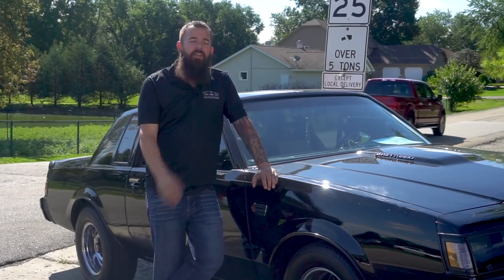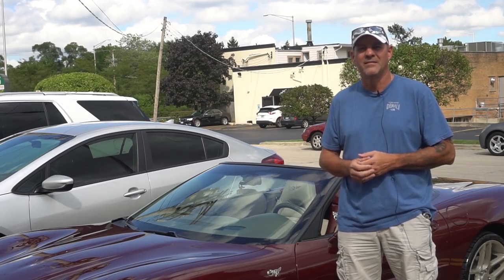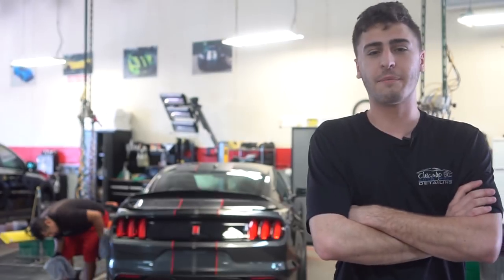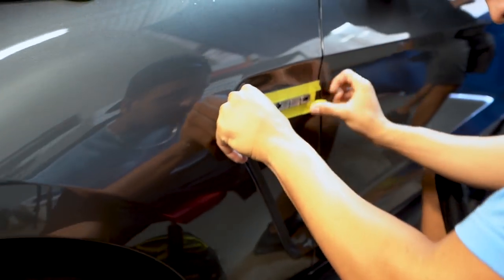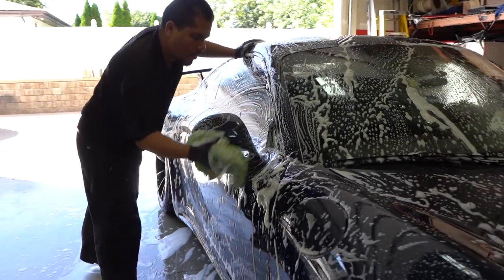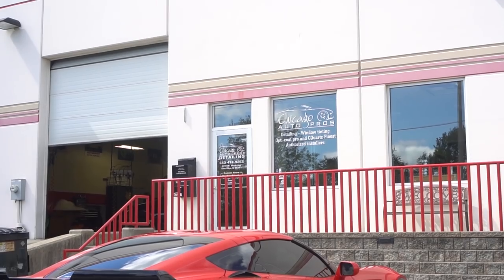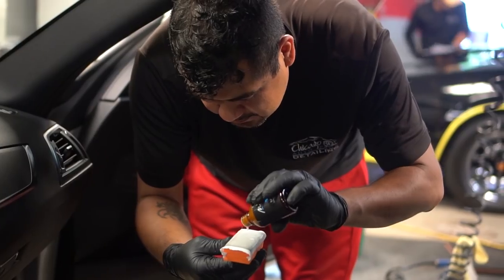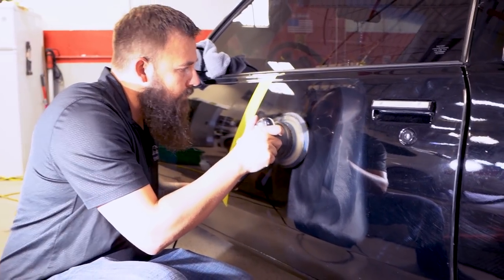87' Buick Grand National | Porsche 911 Gt3 | Shelby Mustang GT350 | S2E1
Welcome to Season 2 of the Chicago Auto Pros detailing VLOGS.

Below is a list of our favorite products and tools we use every day in our business. If you would like to further support us and your going to order some of these products anyway. Please order by clicking the link. Thank you for your support.

Tools
Plastic to cover finished cars
3Pcs Tactical Flashlight
(GET THIS NOW!) QuickJack Car Lift
How we dry cars
Sprayer Jr Pump Up 48 Oz
My Favorite rolling stool

Sony a7iii
Field Monitor
For better sound get these:
Zoom H1n Handy Recorder
Rode SmartLav Mic